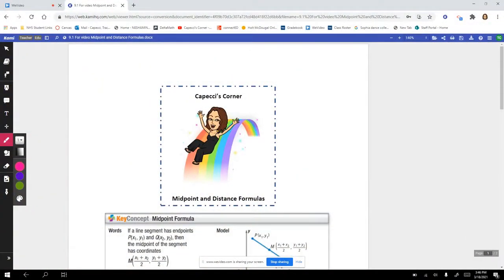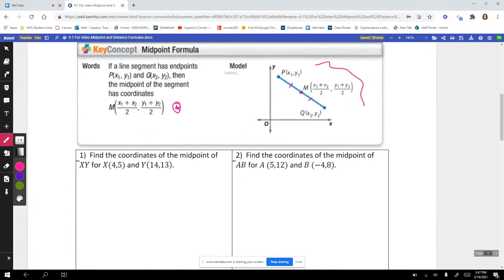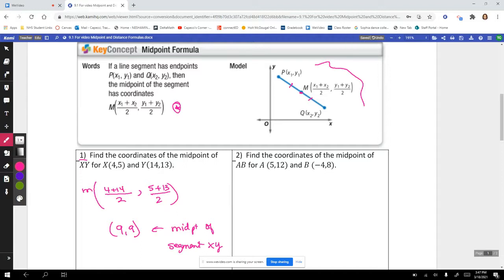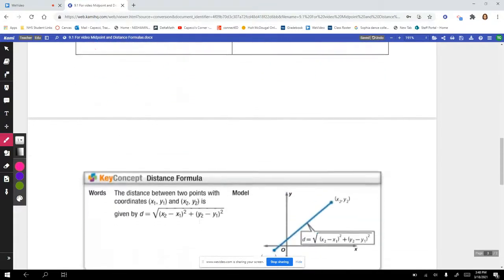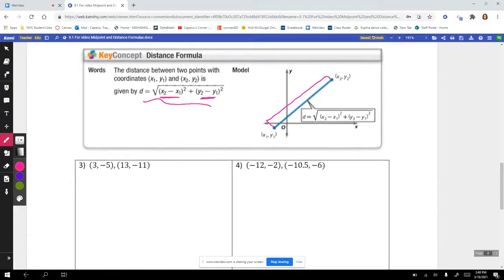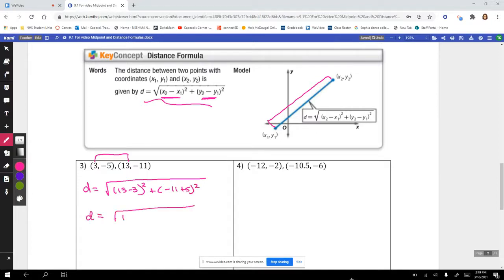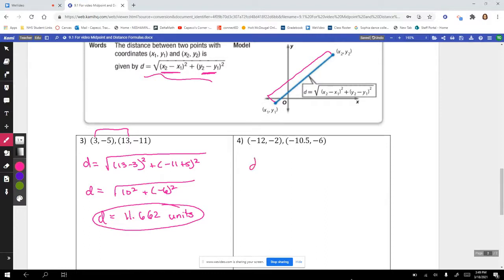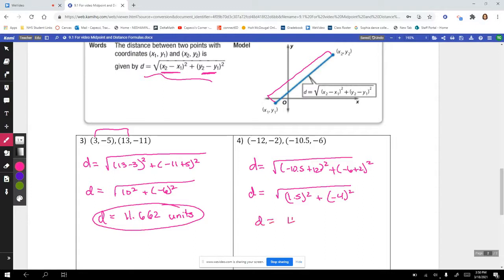Midpoint and Distance Formulas